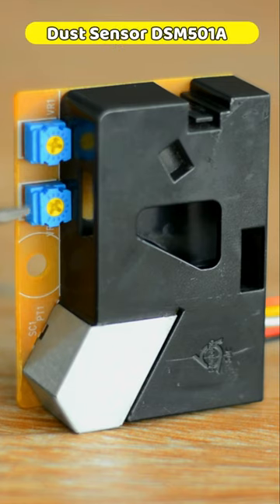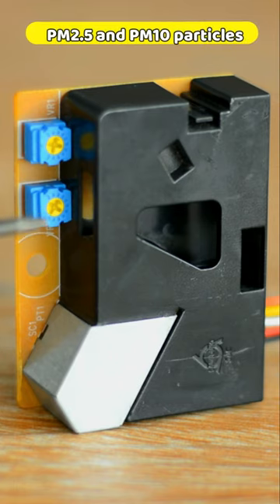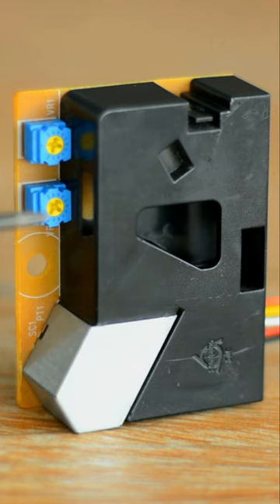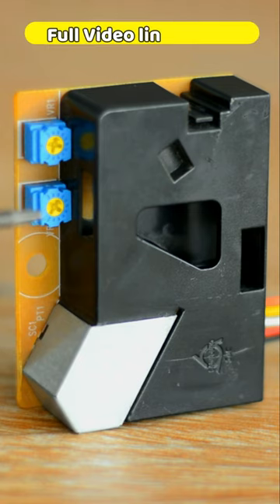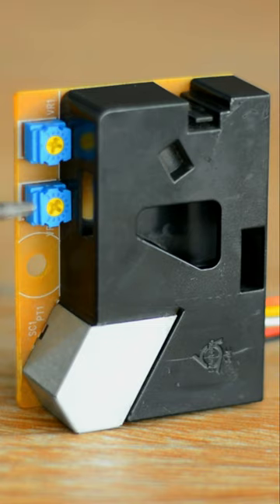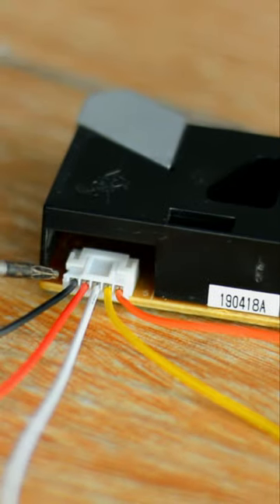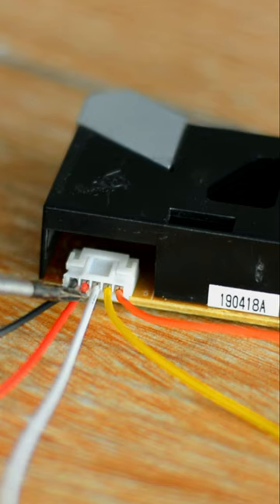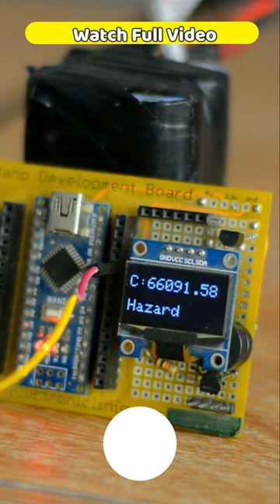Dust Sensor DSM501A, Technical Specs, and Pinouts, YouTube Shorts, Full Video link is in the Des